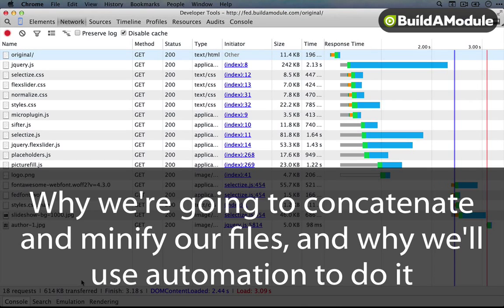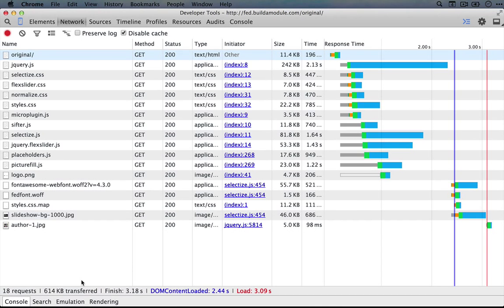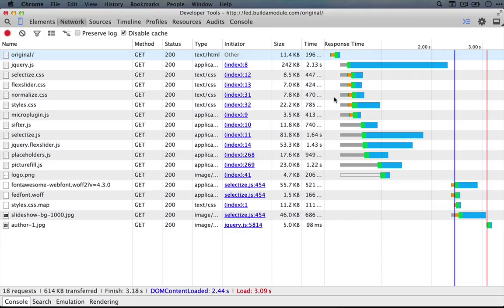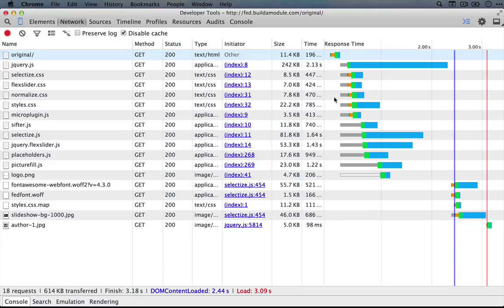513. Why we're going to concatenate and minify our files, and why we'll use automation to do it